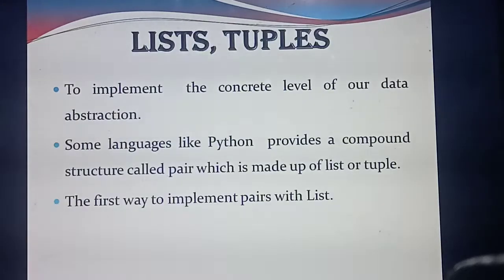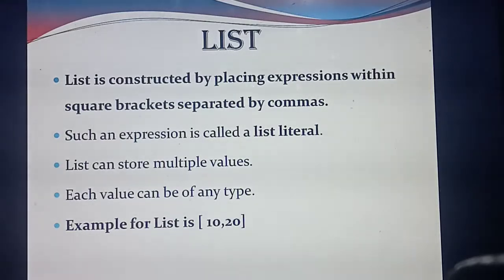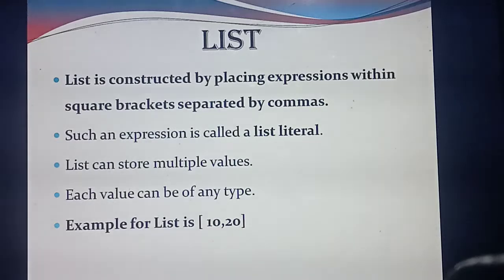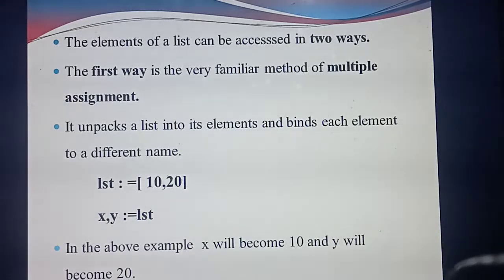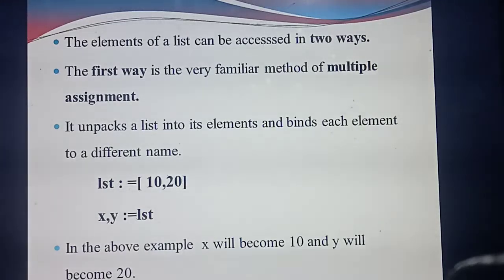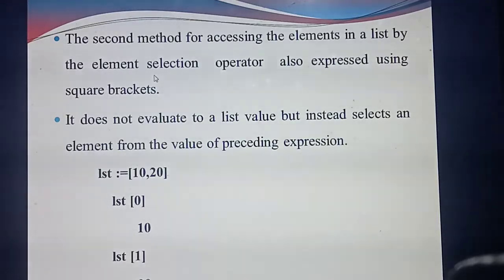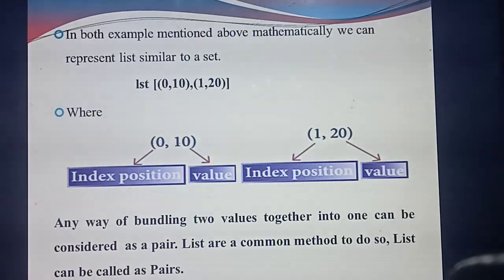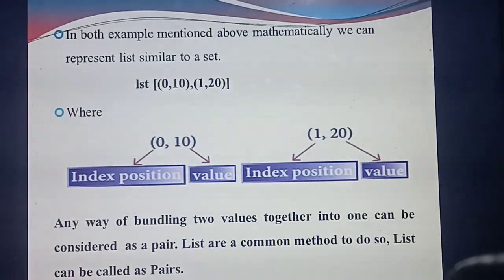Grade XII - Computer Science || List || Online Class, Bethlahem Matriculation School